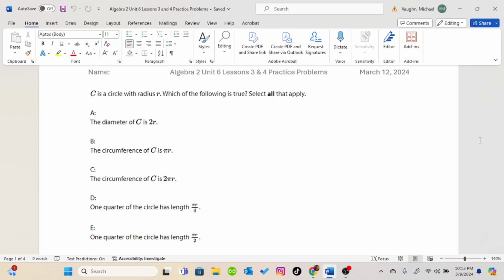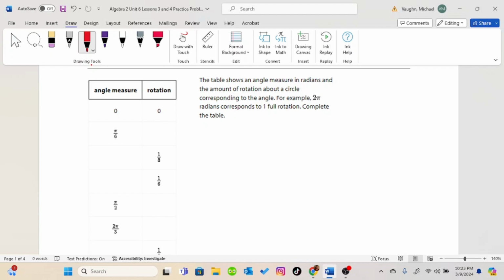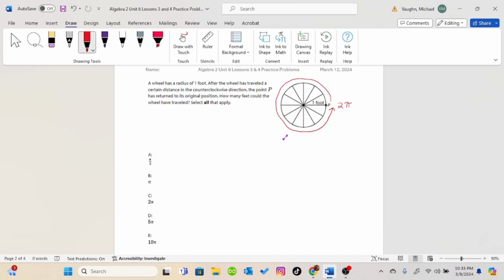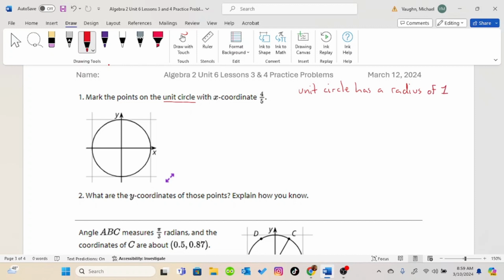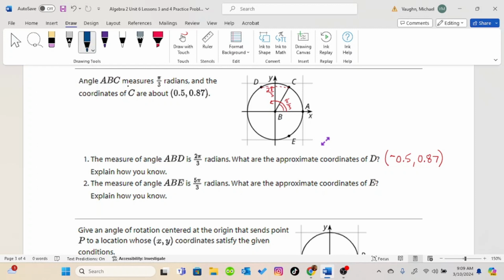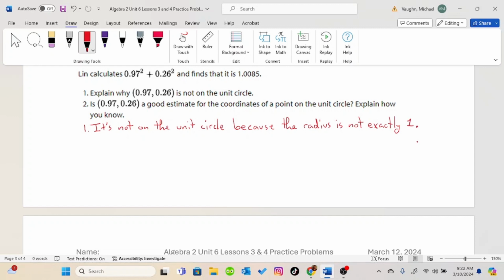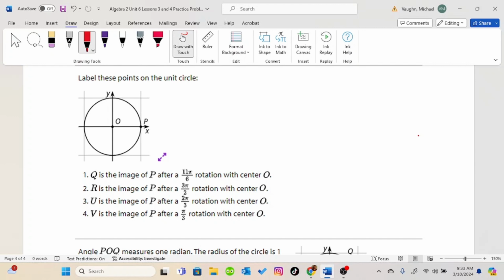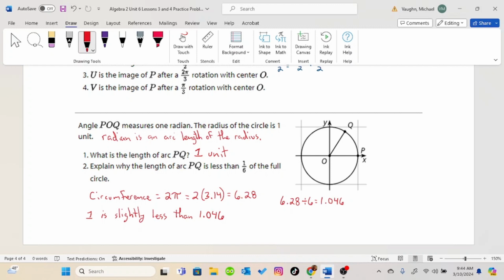Algebra 2 Unit 6 Lessons 3 and 4 Practice Problems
These lessons focus on introducing the unit circle.